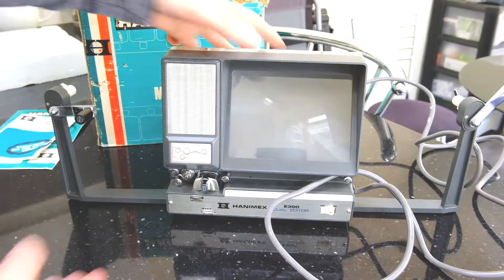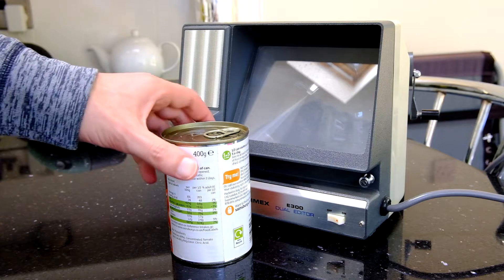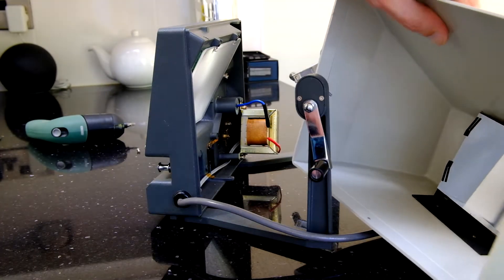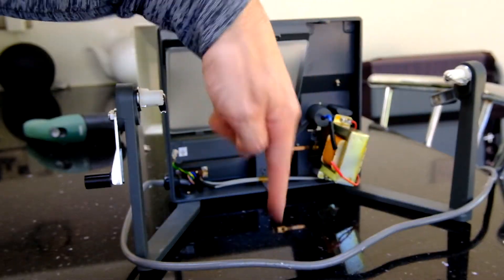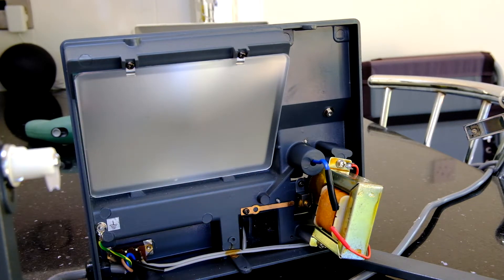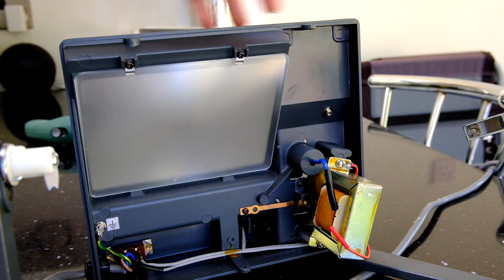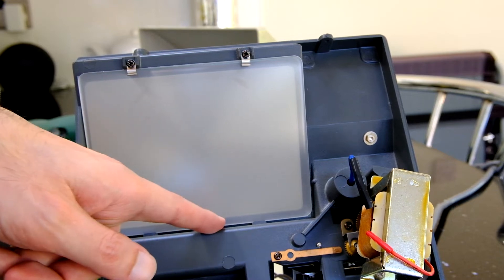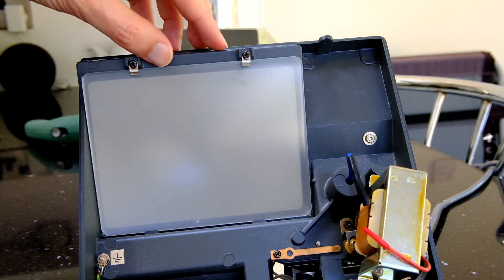Inside the Hanimex E300 // Retro Screen Mod Project - Part 2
Opening the Hanimex E300 Dual Film Editor to see what's inside & how I can go about modding it to add a modern 7" LCD screen with HDMI input. The screen is on it's way from AliExpress, and in the next video I'll show you how it looks before I mod the case to allow the screen to be fitted.

This is a link to the 7" screen I chose on AliExpress;